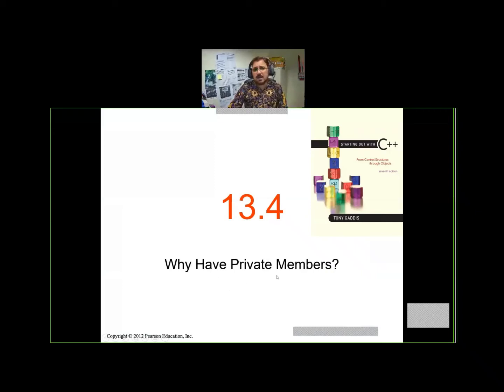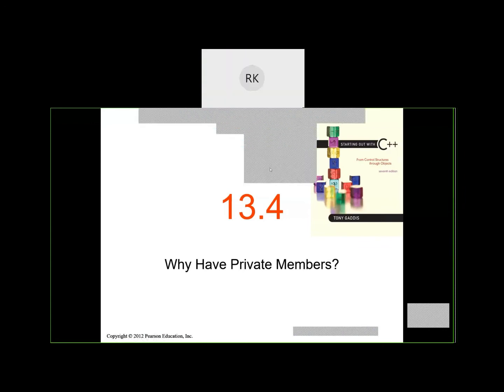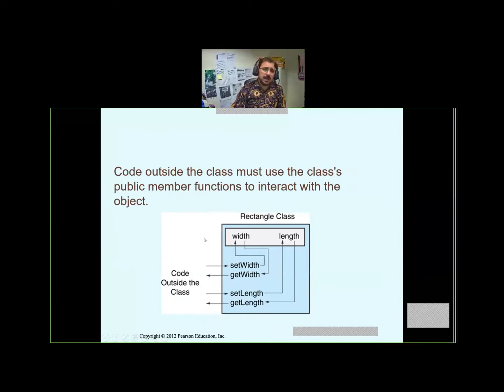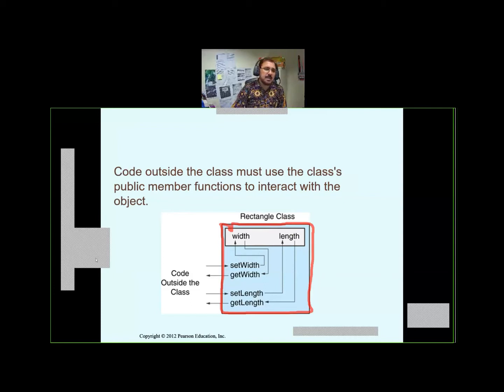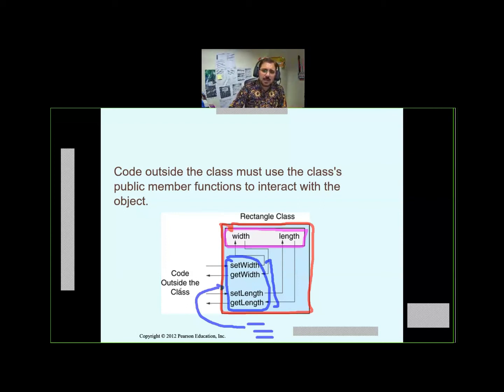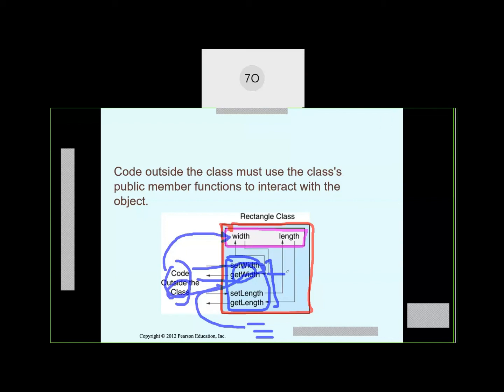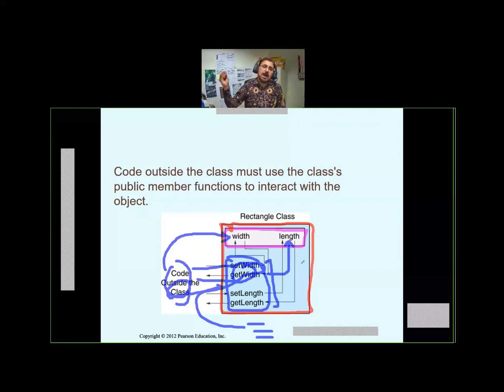More About Private and Public Access Specifier